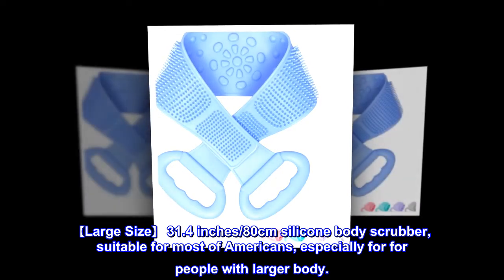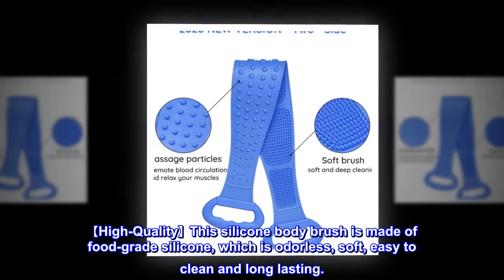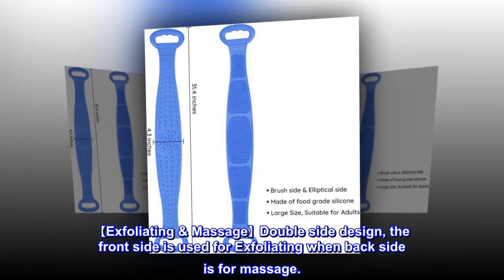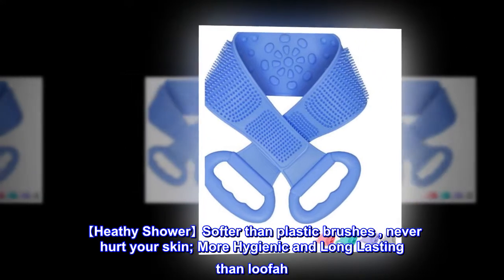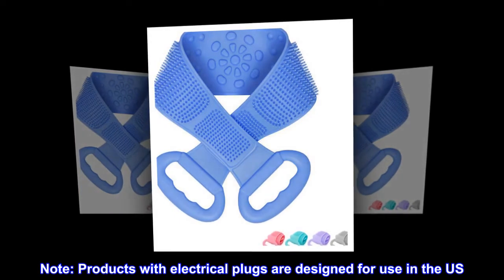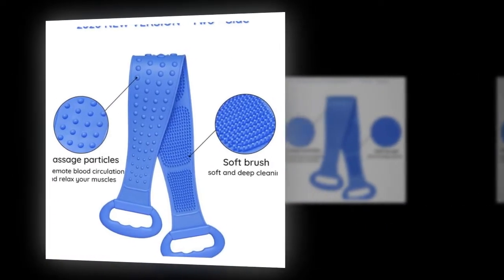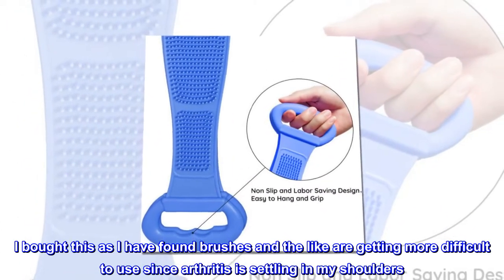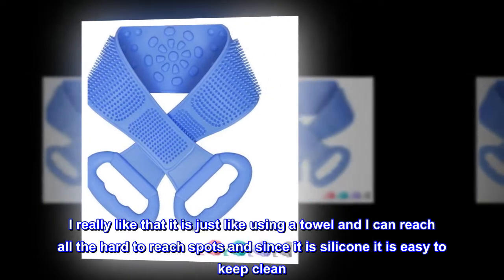Aenhan Silicone Back Scrubber for Shower, Large Size 31.4 inches Back Brush, Lathers Well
【Large Size】 31.4 inches/80cm silicone body scrubber, suitable for most of Americans, especially for for people with larger body.
【High-Quality】This silicone body brush is made of food-grade silicone, which is odorless, soft, easy to clean and long lasting.
【Exfoliating & Massage】Double side design, the front side is used for Exfoliating when back side is for massage.
【Easy to Use】The bath scrubber has two handles , which is easy to be gripped and hang. Quick dry, easy to foam up.
【Heathy Shower】Softer than plastic brushes , never hurt your skin; More Hygienic and Long Lasting than loofah. This bath scrubber is your perfect choice.
Great for arthritis sufferers
I bought this as I have found brushes and the like are getting more difficult to use since arthritis is settling in my shoulders. I really like that it is just like using a towel and I can reach all the hard to reach spots and since it is silicone it is easy to keep clean. Would buy again if this one wears out!